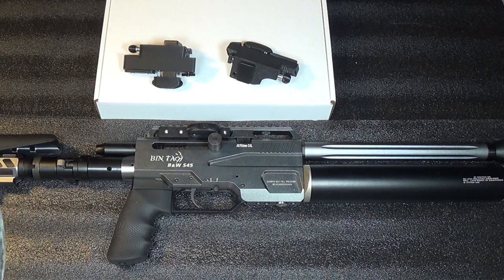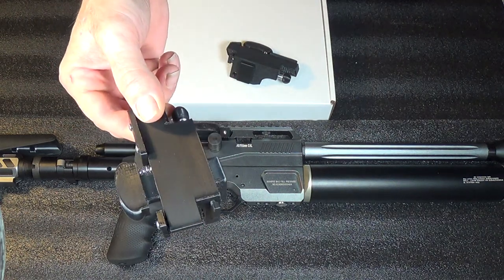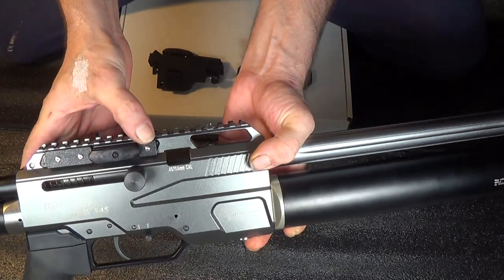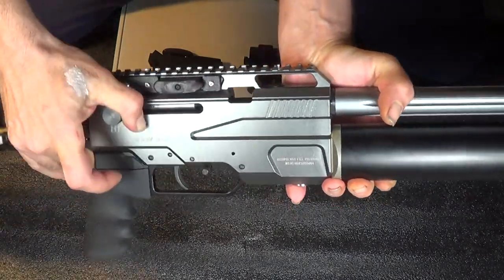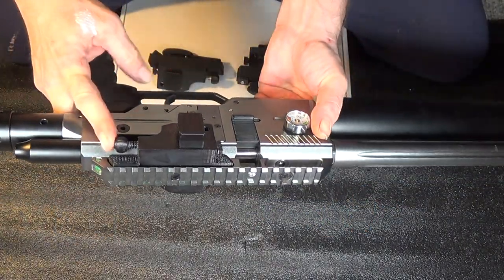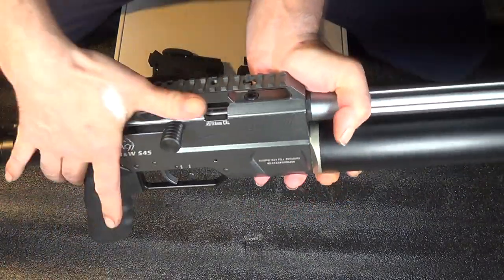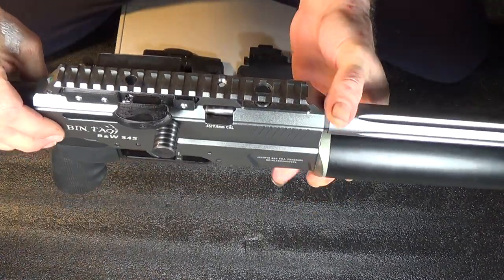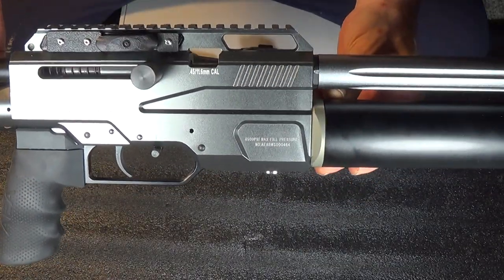SELECT FIRE Kit - BinTac S45 Air Rifle, more Power and Accuracy!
(Bigairgun.com) Select Fire Switch - for the BinTac S45 .45cal Air Rifle, allows you with a push of a button to switch between semi-auto fire and Bolt Action High Power shooting! Make your BinTac S45 a more powerful, and more accurate hunting rifle, capable of shooting much heavier bullets with this simple to instal select fire switch from BBA Inc. Installs in seconds with NO modifications to your rifle, and built to last. Get yours at Bigairgun.com or on EBAY!